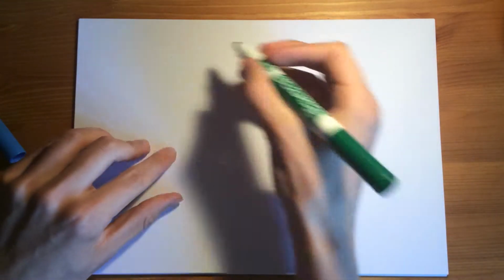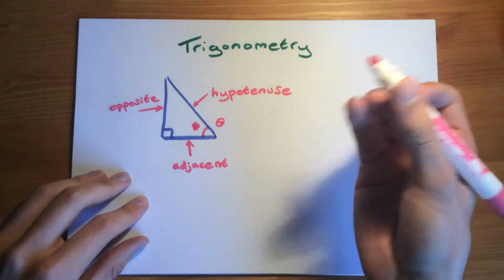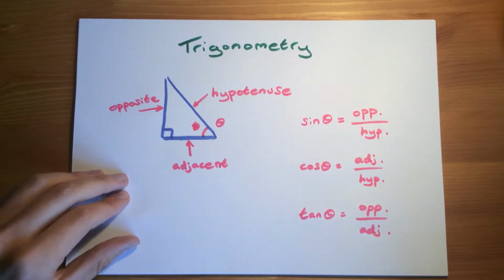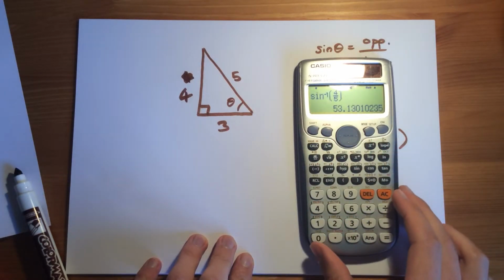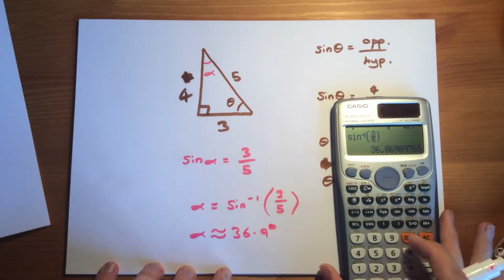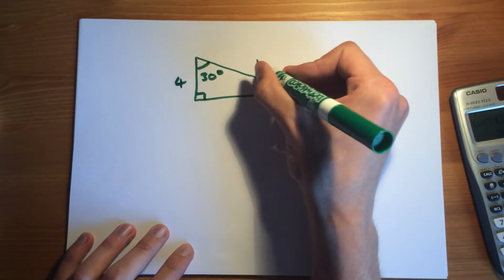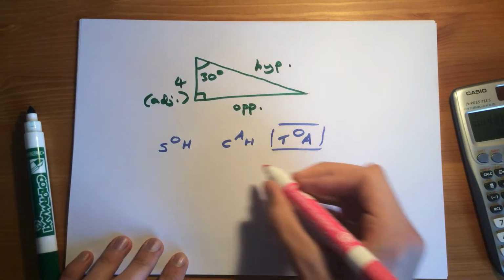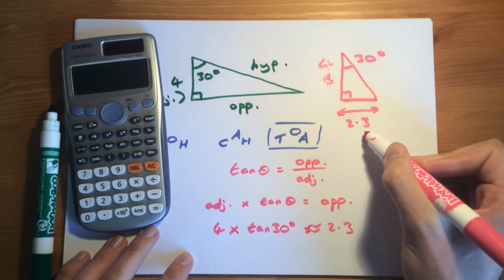Introduction to trignometry